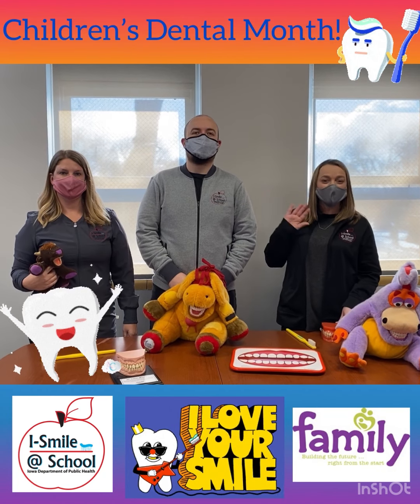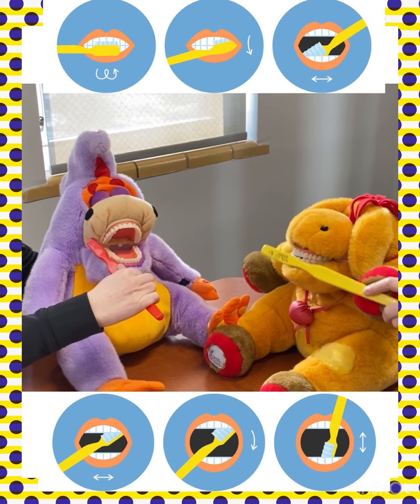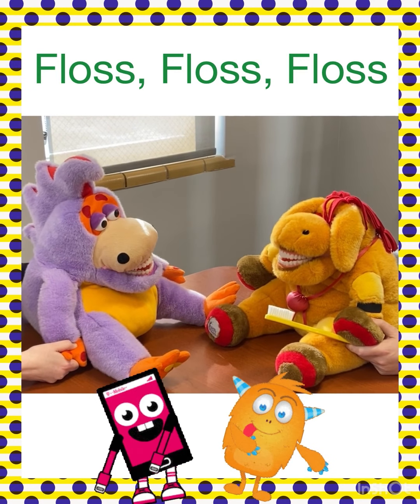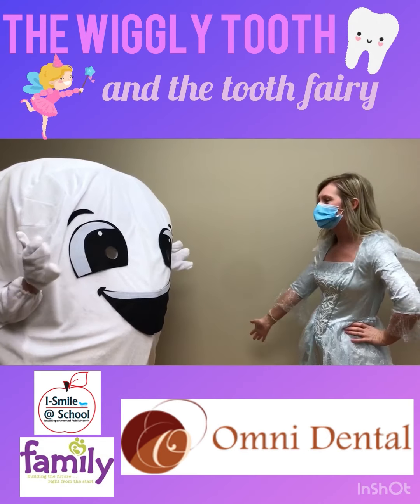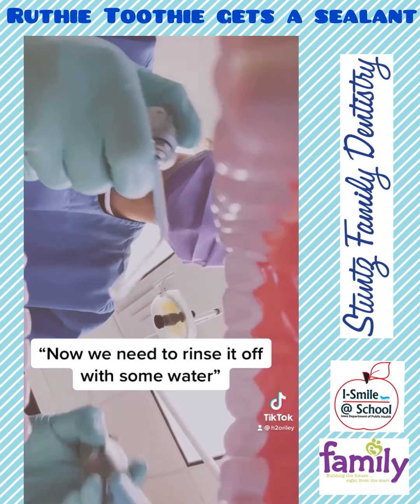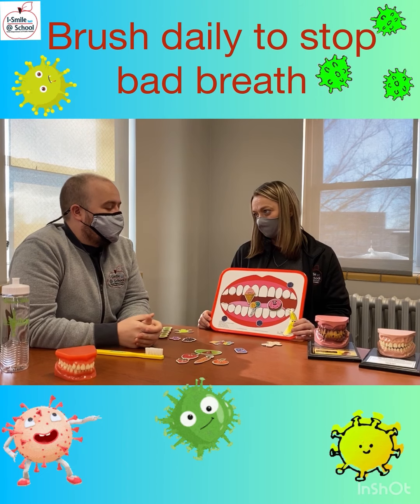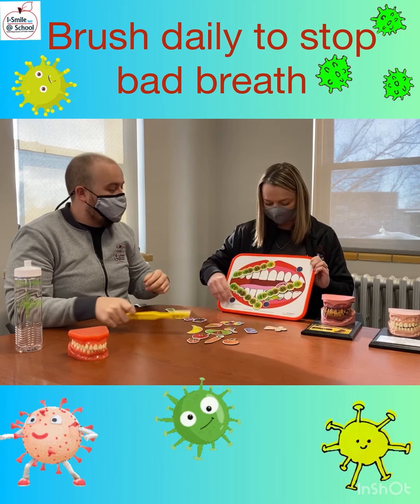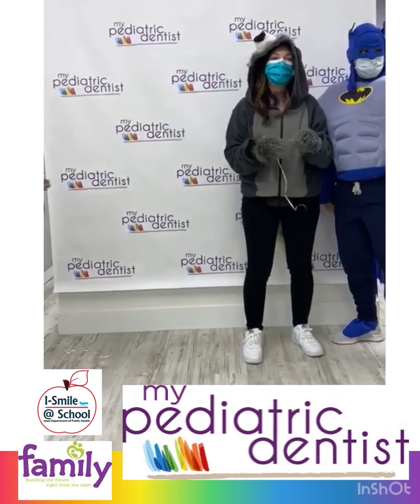Celebrate Children's Dental Health Month!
February is Children's Dental Health Month and our favorite oral health champions are here to teach us about caring for our teeth!

Thanks to the Southwest Iowa Children's Oral Health Coalition for participating in this fun video. A special thanks to I-Smile @ School, Omni Dental, Stuntz Family Dentistry, and My Pediatric Dentist for participating (or calling the Tooth Fairy to participate!).